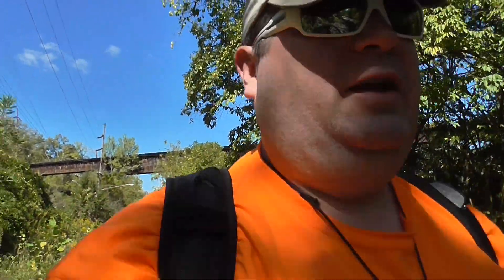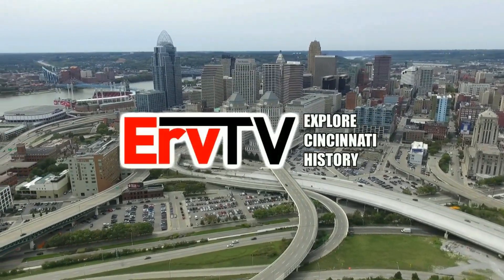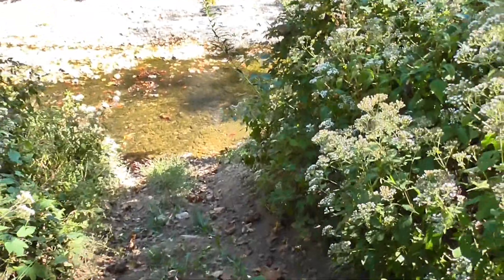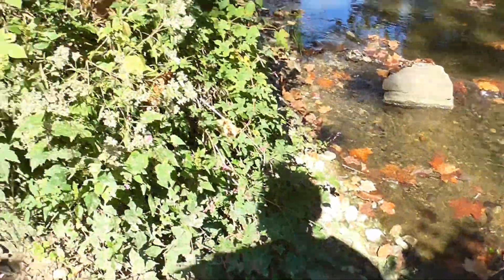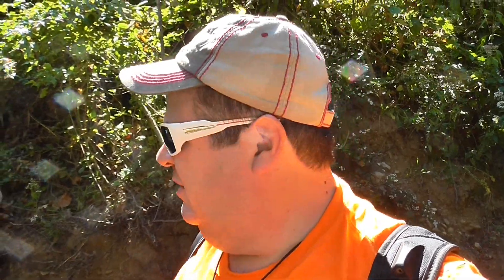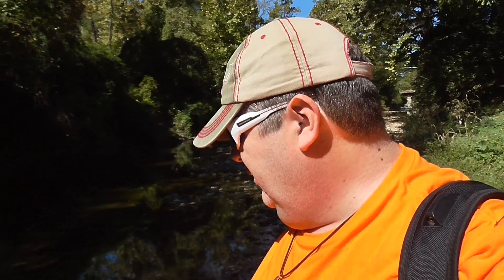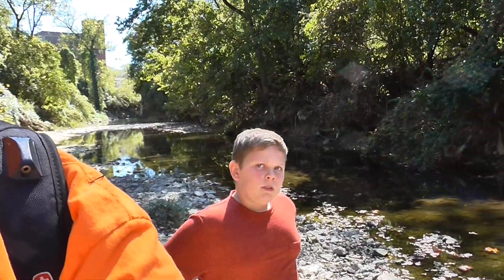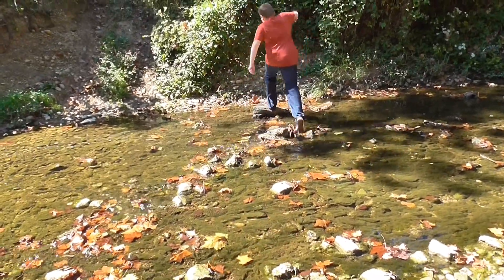2017 Ruins on Duck Creek (2021 REMIX) | Explore Cincinnati History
Original Publication Date: Sept 30, 2017
Original Priject Number: AV221